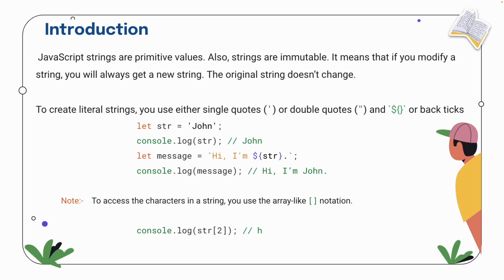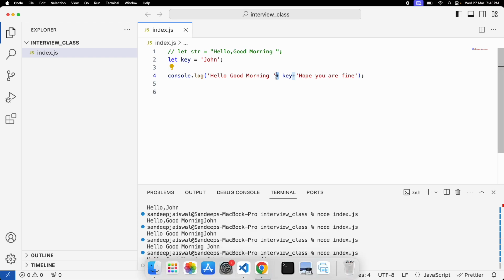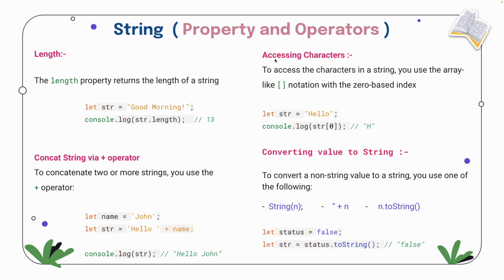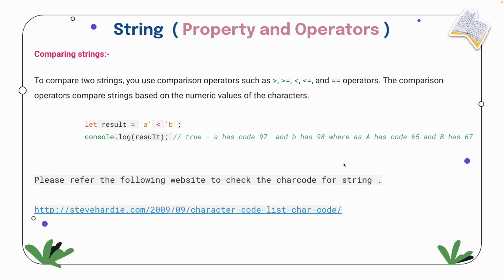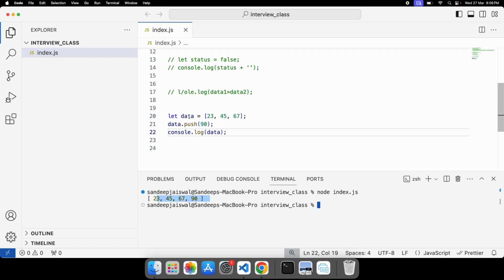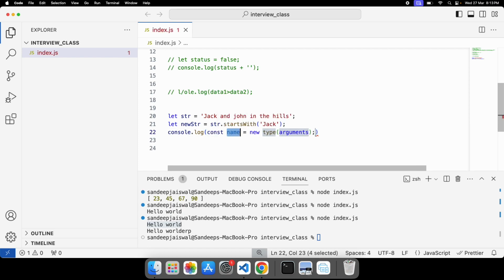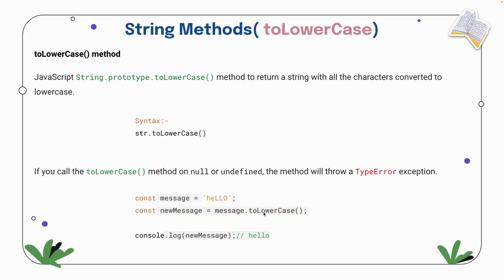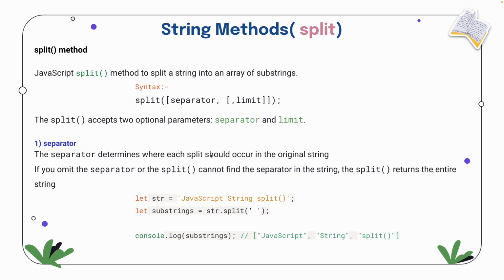Day - 16 String and string methods ( indexOf, lastIndexOf, split, trim, includes ,.......)